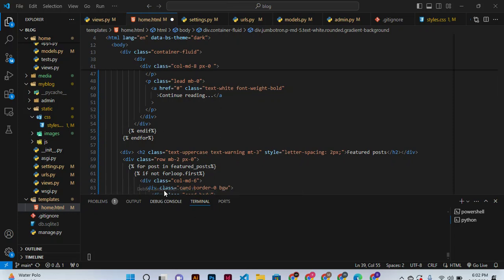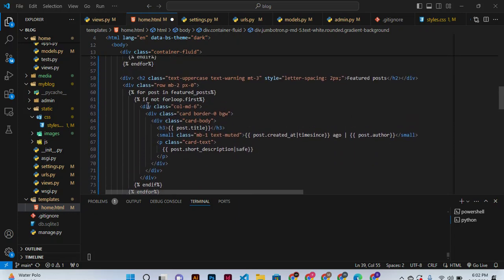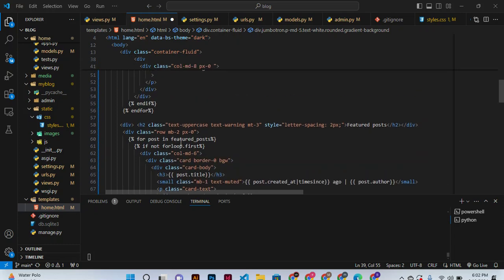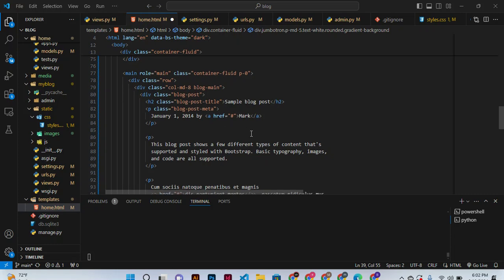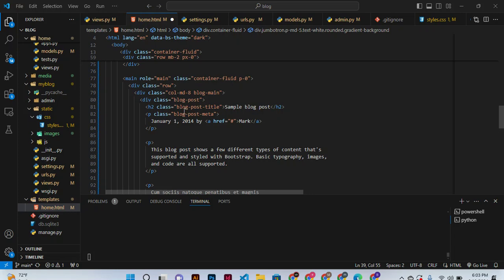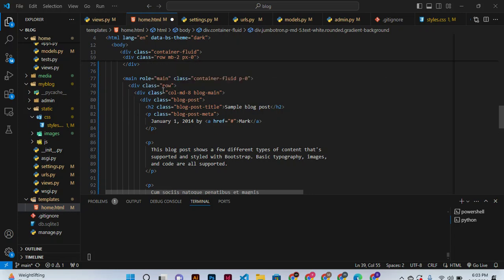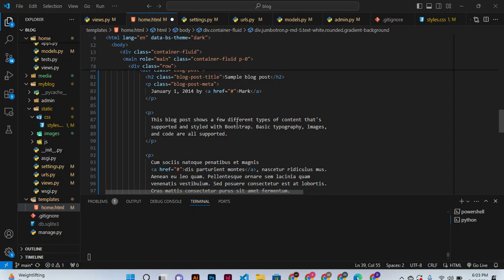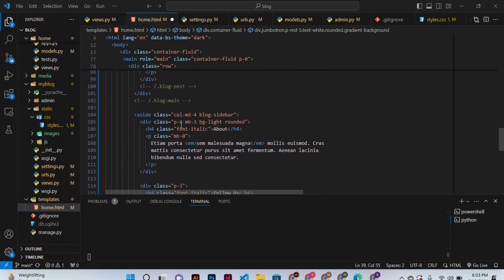PART 32 c: BLOG(CARD BACKGROUND COLOR:PYTHON DJANGO SQLITE GITHUB PYTHONANYWHERE)